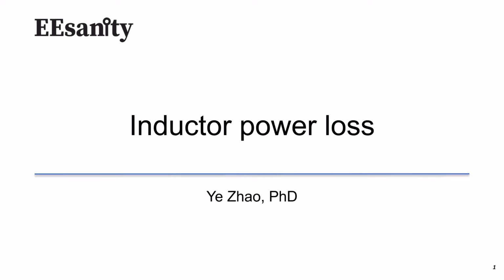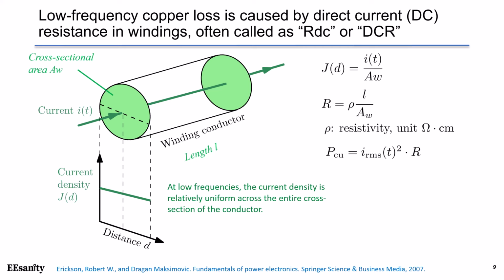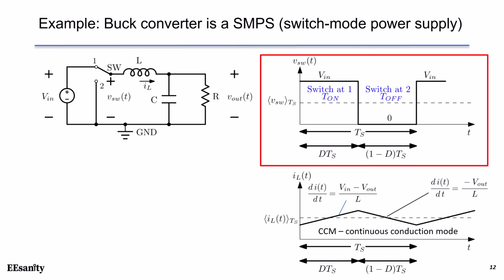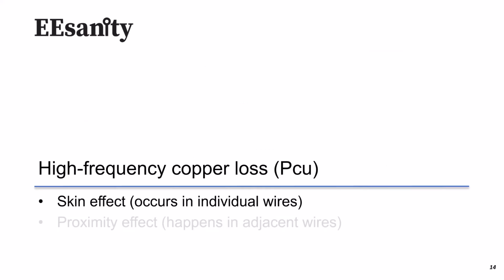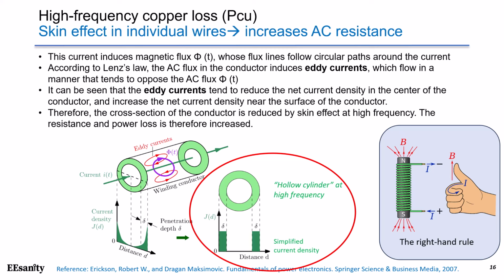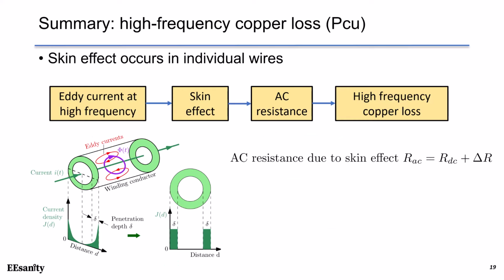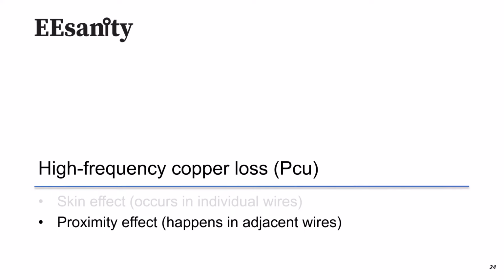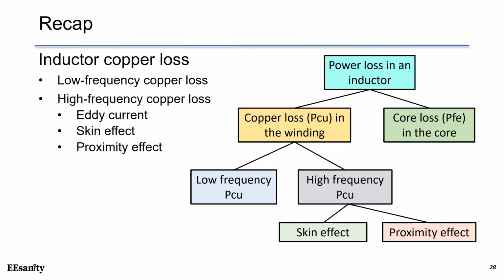Inductor copper loss